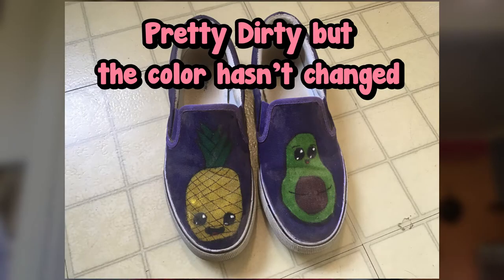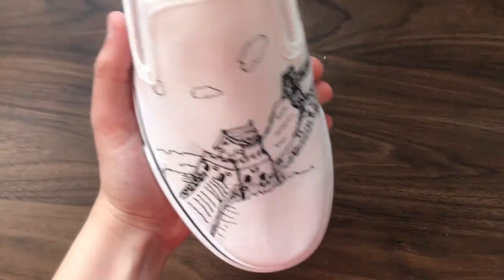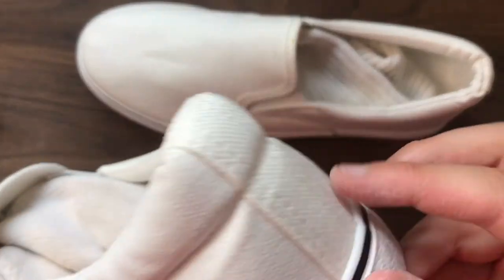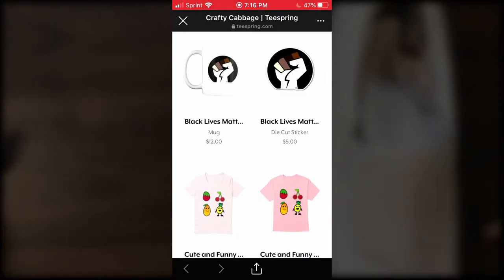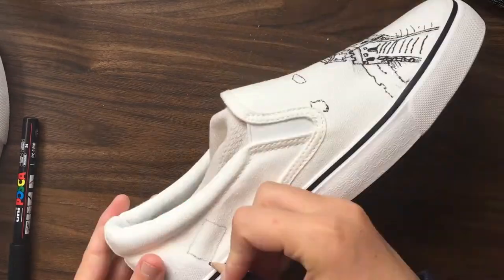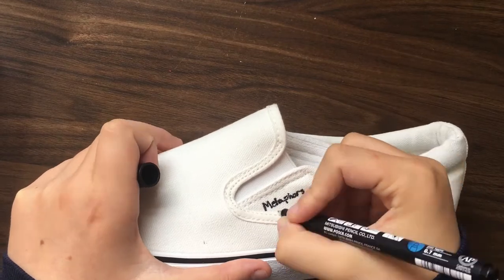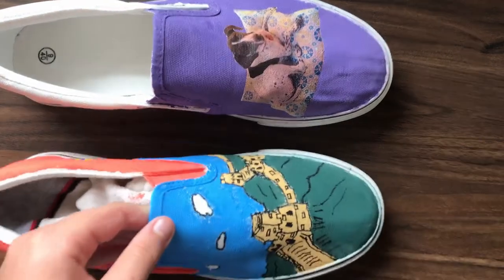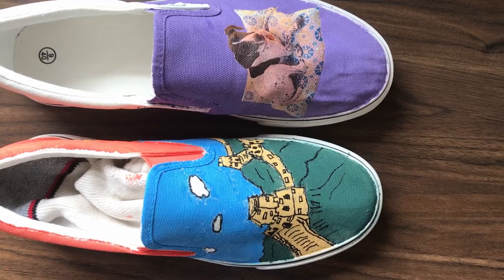Customizing Shoes for my Middle School Teacher 👟🎨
In this video, I customized shoes for my middle school core (english/history) teacher. Shoe customization is something I LOVED doing when I did it for the first time and I thought with more experience, these would turn out amazing! I thought customizing my teachers shoes would be an awesome way to say thank you! On one shoe, I went with a history theme with lots of landmarks and on the other shoes I went for an english theme. I wrote grammar and literary devices notes on the shoes including funny examples she would say. I love how they turned out and I really hope she enjoys them. If you are watching this, you were my favorite teacher (sry other teachers) 😂

🏗️Materials:
➡️Slip Ons (womens)
➡️Fine Point and Medium Point Posca Paint Pens (black)
➡️Angelus Acrylic Finisher (No. 600)
➡️Acrylic Paints
➡️Avery T-Shirt Transfers (light or dark depending on the color of your fabric)
Dark ones I used

The tutorial that helped me out! Check them out!! 🧰
👉Dome of the Rock Reference (in another language, just for a good simple drawing at the end to base off)

🎤Music
2. Music by Nico Anuch - Saturn Sunset

If you enjoy art and crafts then you are in the right place! I enjoy editing and adding little bits to my videos. From painting on my wall to customizing shoes to do it yourself bookmarks and even more. Sometimes even some drawing which I am trying to improve on. Don't expect anything too skilled. 🤣

Q/A
What do you edit with? Davinci Resolve
What camera do you use? IPhone 7 or/and Old SE
How do you make you thumbnails? Photoshop
How long have you had your youtube channel? 1 year ish
What mic do you use? Boya B1-M1
Did you used to post ukulele tutorials? Yes, for a while I did art and ukulele but decided to switch to all art!

Please leave any questions or comments in the comment section below!